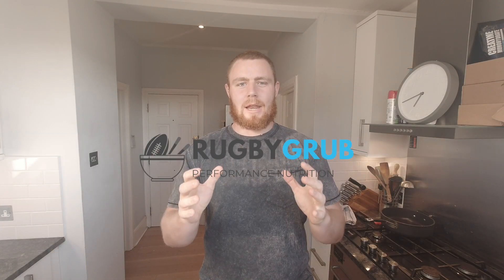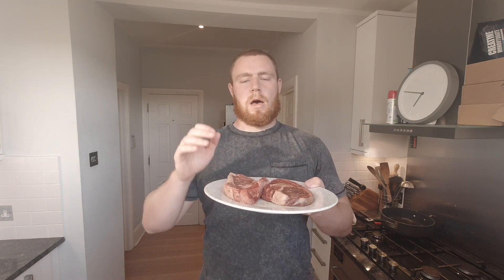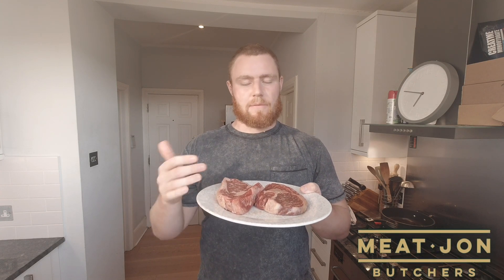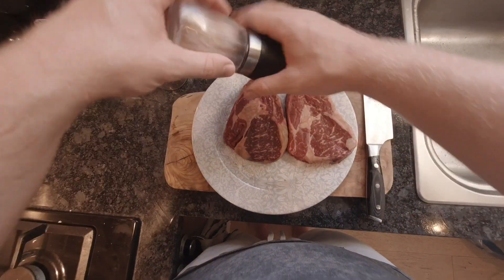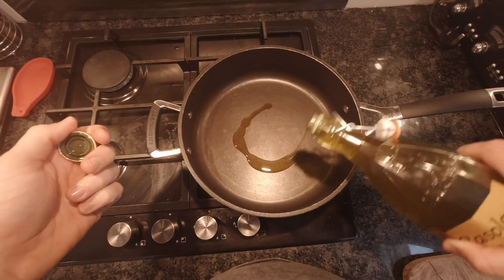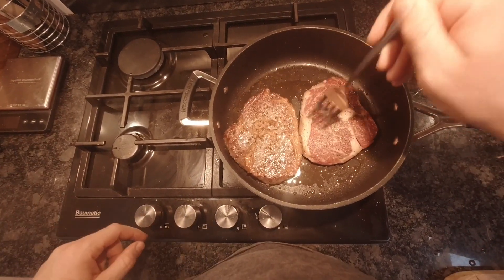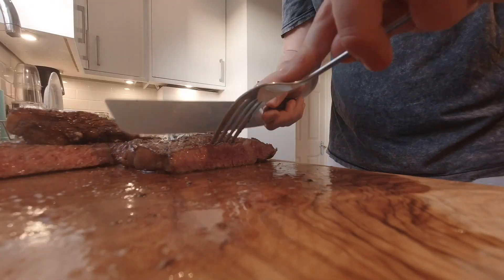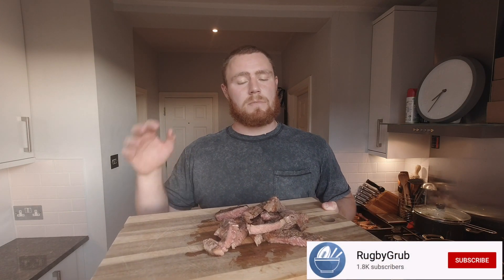Masterclass 101: How to cook a perfect steak in lockdown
Firstly, I just wanted to say it’s obviously a massively difficult time for everyone at the moment. That’s why I think it’s important to help out local business such as @meatjon107ladywell. Incredible meat quality coupled with a brilliant service straight to your doorstep at a reasonable price. Check him out if you are in the south west London area.

3 takeaways for a great steak:
1️⃣ Hot pan and oil before you put steak in the pan.
2️⃣ Look for marbling when picking your steak.
3️⃣ Take your steak out the fridge 30 minutes before cooking.Tag someone in the comments below who needs to learn how to cook steak